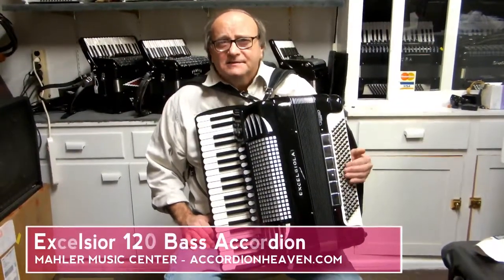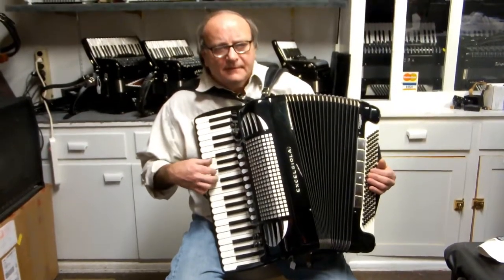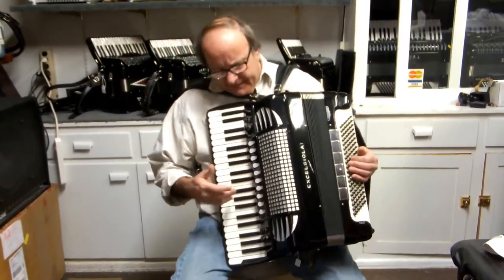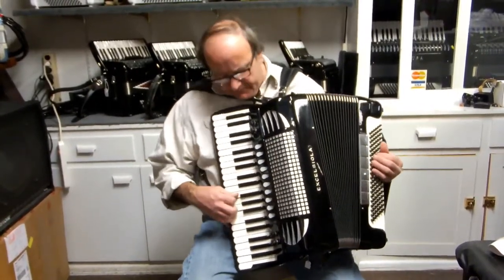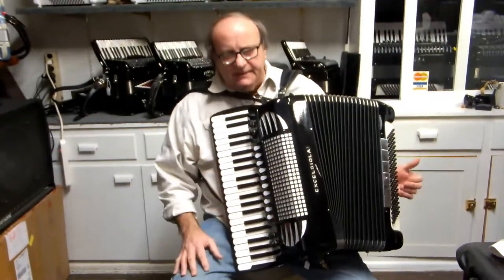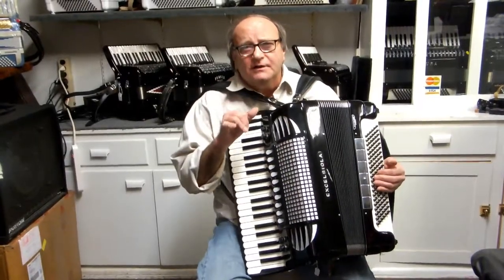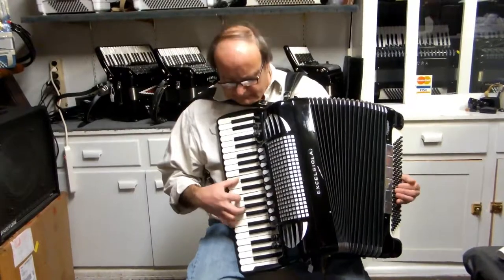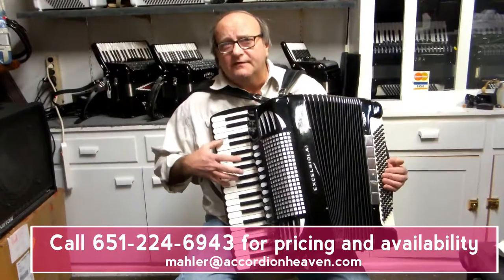Excelsior 120 Bass Accordion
Ken Mahler offers an introduction, demonstration and special tips to help you perform better.  Details:  Looking for an outstanding accordion at a better price here it is.  Don't worry, although built in the early 50's, the accordion reeds have been rewaxed and perfectly tuned.  This was the precursor to the Excelsior Symphony accordion. 4/5 of the finest Italian reeds (LMMH) dry tuned for that full accordion sound, 4 on/off rocker panel switches right with palm and 3 switches left and a full size keyboard of 19 1/4. The biggest advantage with this accordion is not only the quality of the reeds and a lighter weight of 22 pounds, and is preferred by many professionals because of the this.  It is not only an incredible instrument but fun to play because of the superb keyboard action, smooth sound, and ease of play